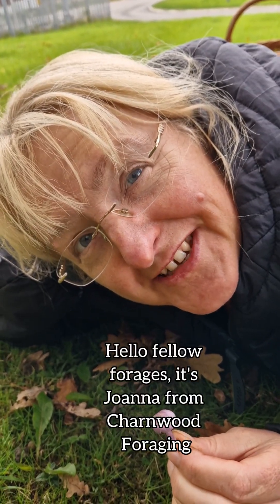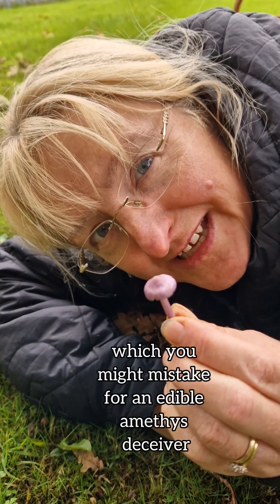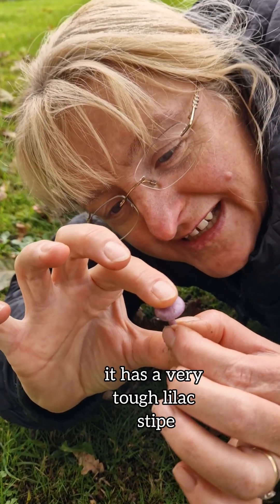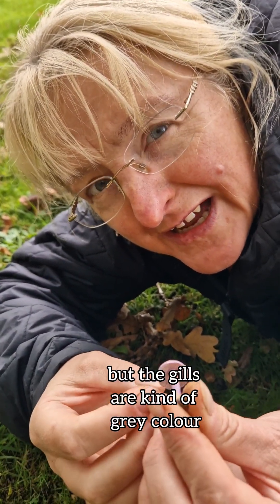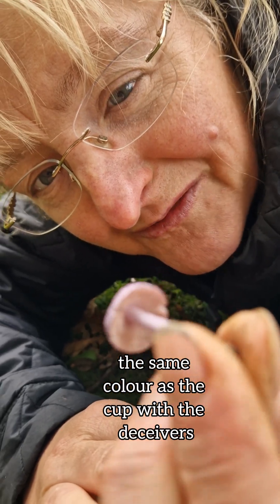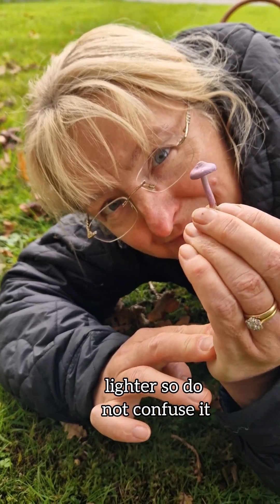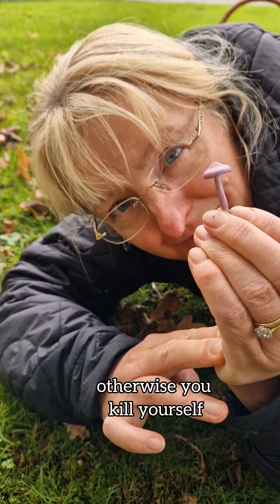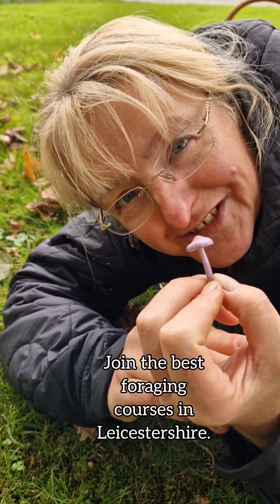Poisonous Lilac Fibercap: How to Identify This Toxic Mushroom | Charnwood Foraging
Poisonous Lilac Fibercap: How to Safely Identify This Toxic Mushroom

In this video, we explore the toxic Lilac Fibercap (Inocybe lilacina), a mushroom that can be easily confused with other edible species if you’re not careful. Learn how to identify this poisonous mushroom and avoid mistakes in the wild. With its lilac or lavender cap and slender stem, the Lilac Fibercap is a common lookalike of other edible mushrooms, making proper identification critical for foragers. 🌿✨

🌱 What You’ll Learn:

Lilac Fibercap: The Lilac Fibercap has a pale lilac to lavender cap, which is often smooth or slightly fibrous. The cap is small and bell-shaped, and the gills are white but darken with age, turning a yellowish-brown. This mushroom is highly toxic and should never be consumed.
Habitat & Growth: Lilac Fibercap typically grows in woodlands, often near coniferous trees, in grassy areas, or in leaf litter. It’s often found in the late summer and fall, and its small size and delicate appearance can make it easy to overlook, especially among other mushrooms.
Identification Tips: We’ll focus on key features to help distinguish the Lilac Fibercap from other mushrooms, including its small, bell-shaped cap, fibrous texture, and the fact that it darkens with age. The gills are a key feature, starting white and turning brownish as the mushroom matures.
Toxicity Warning: The Lilac Fibercap contains toxins that can cause severe illness if consumed. Its appearance may seem harmless, but its toxic properties make it dangerous for inexperienced foragers. Always double-check before harvesting any mushroom, especially those with similar coloring to edible varieties.
🔍 Learn More Foraging Skills & Mushroom Identification!
— Your trusted resource for wild food and safe foraging practices!

If you’re passionate about foraging and want to learn more about mushrooms, identification, and safety, subscribe to my channel and hit the notification bell for more foraging tips and educational videos! 🍄🌱

👇 Have you encountered the Lilac Fibercap? What’s your method for identifying toxic mushrooms in the wild? Share your thoughts, experiences, or questions in the comments below—I’d love to hear from you! 🌿💬